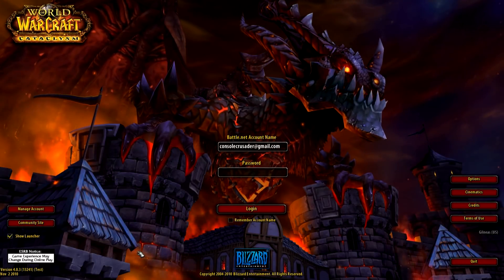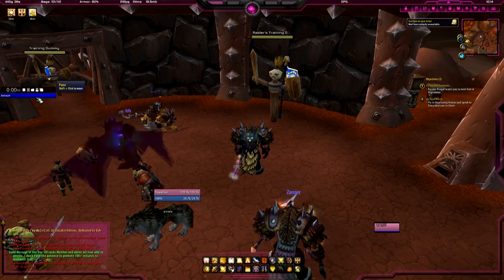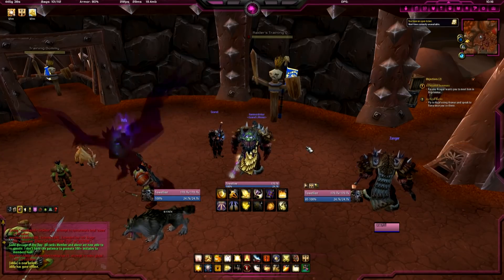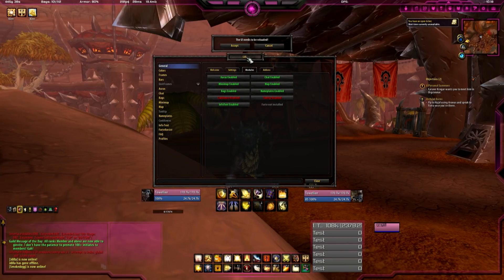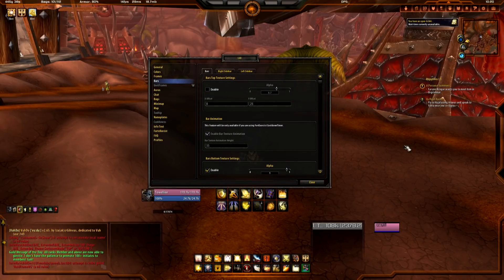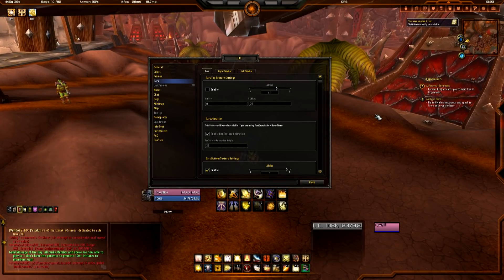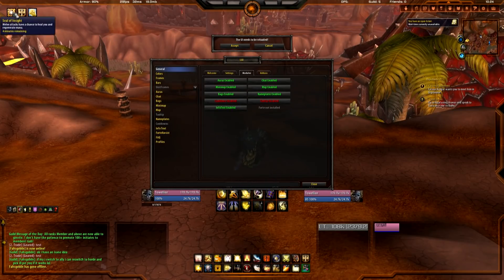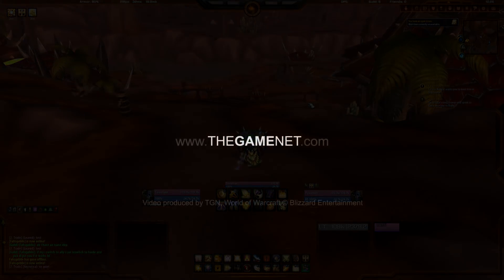▶ World of Warcraft UI - Towelliee's WoW UI / LUI guide! (part 2) - TGN.TV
— How to setup your WoW UI exactly like Towelliee! (part 2 of 2)

LUI Site and Forums - use this site to report any LUA errors or troubleshooting with the actual LUI Addon.

This video basically goes over the universal way of downloading and setting up the folder structure for your downloaded UI.  If you do exactly as I have in this video you can download any compilation and test it out with ease WITHOUT EVER losing your current UI setup.

The LUI is easy to set up.  I go over some of the basics of the UI and how to make it look more like mines.  Feel free to change it up to your style.